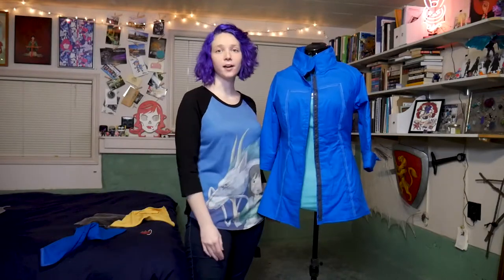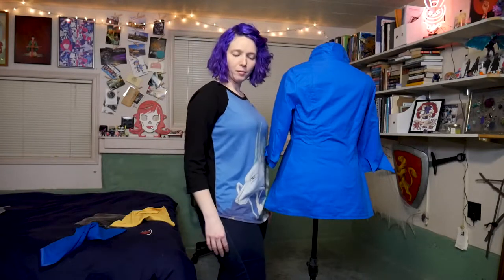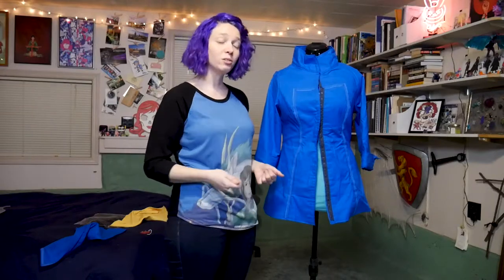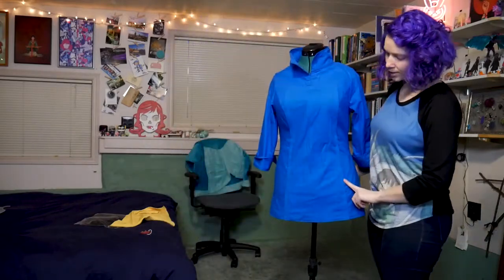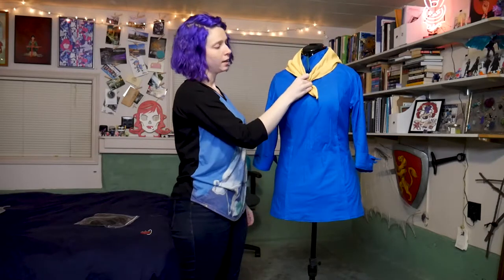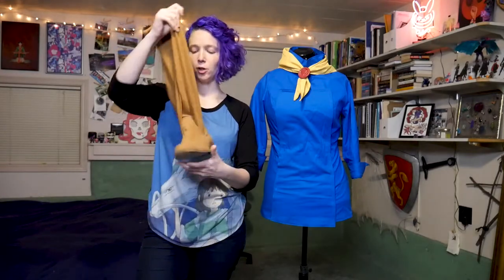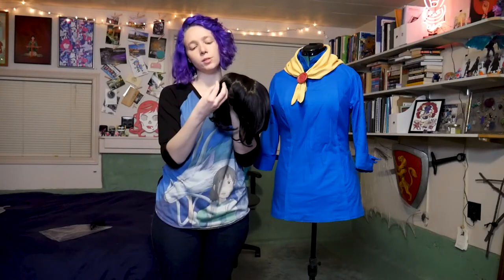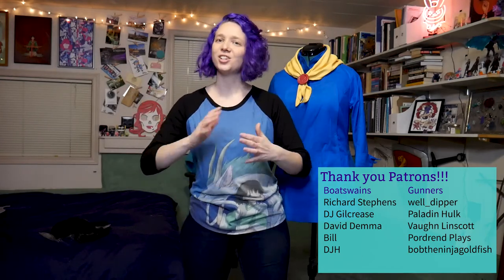Mina Han Cosplay Tutorial | Battle Chef Brigade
A breakdown of the parts, materials and construction of my Mina Han from Battle Chef Brigade cosplay. Detailed construction and material notes can be found on my website.